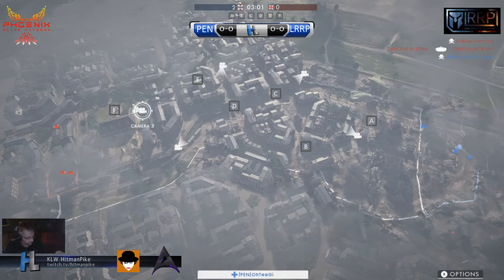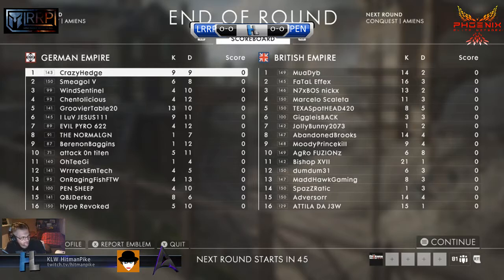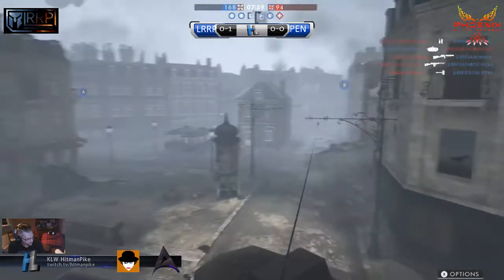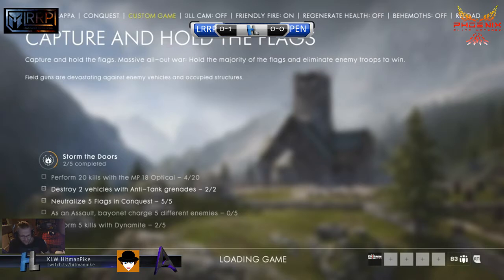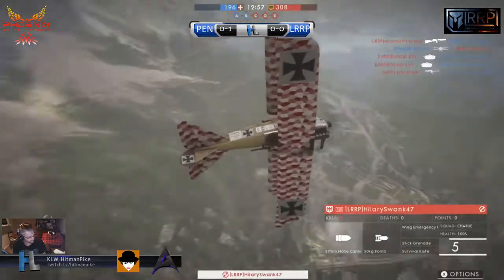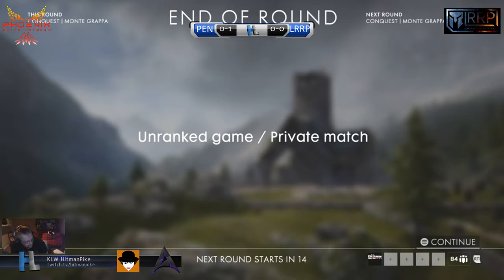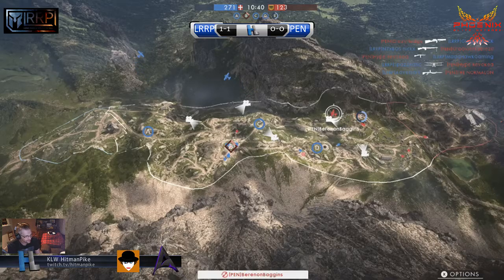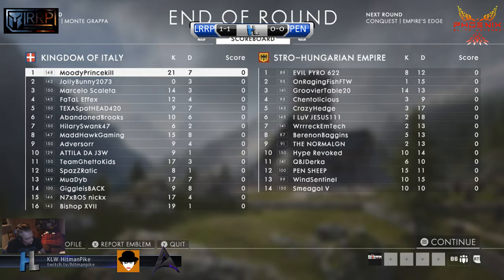PEN Vs LRRP // 16 v 16 // CQ/HC - [XBX/ENG] - Hosted by hardcoreleague.co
Phoenix Elite Network Vs Long Range Recon Patrol // 16 v 16 // CQ/HC - [XBX/ENG] - Hosted by hardcoreleague.co

Congratulations to a solid performance by LRRP who took a clean victory. PEN struggling throughout but good effort by both teams. PEN performing strong during Amiens but LRRP utilised a Heavy Tank strategy which, PEN could not overcome.

During Monte Grappa we saw LRRP dominate the air, preventing PEN vital support and cover leading to a clean victory for LRRP.

PEN utilised an effective anti air response as a result of this leading to heavy air loses amongst LRRP.

Well done to both teams on a brilliant performance and congratulations to LRRP for a superb victory.